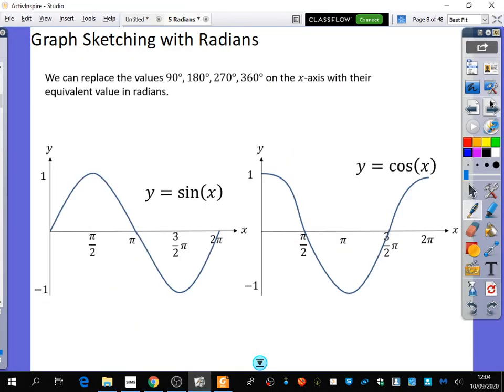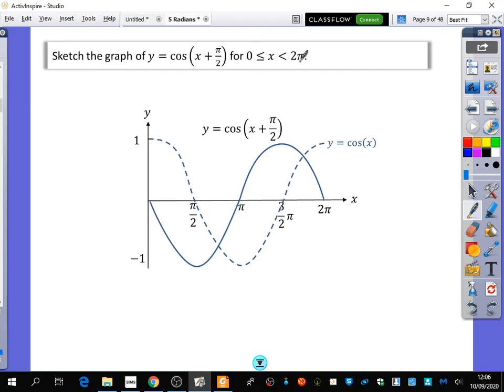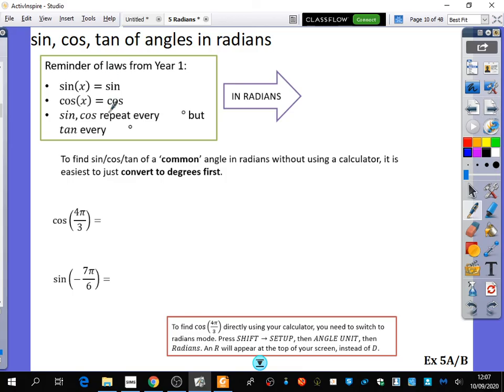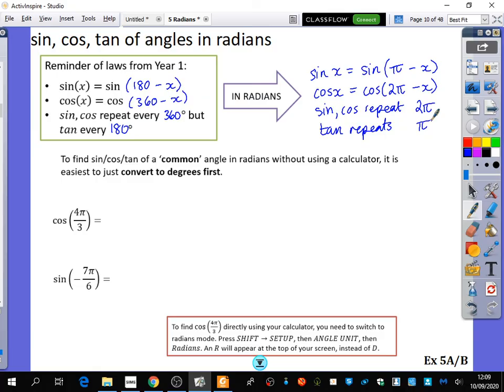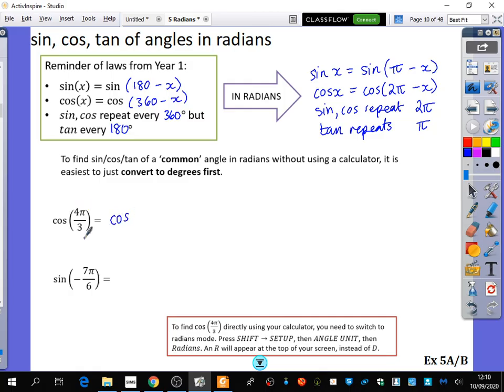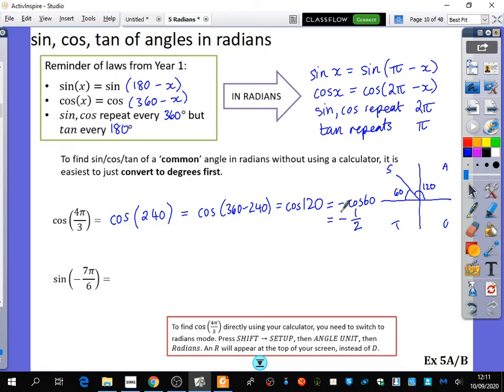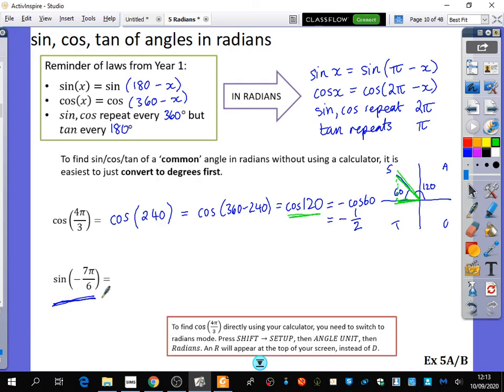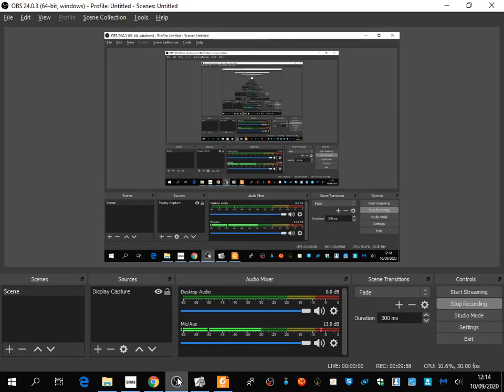Radians 3 • Graphs and Trig Functions • P2 Ex5A/B • 💡